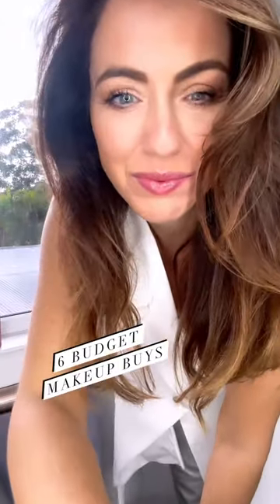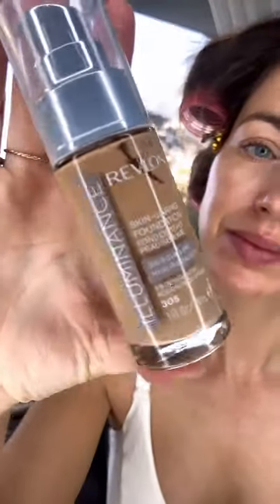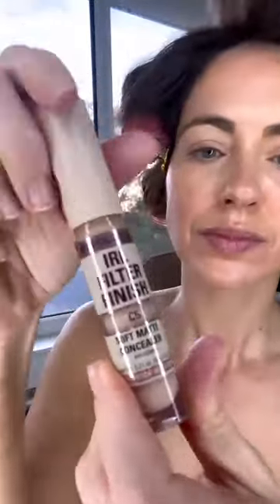6 Budget Makeup Buys - you can get these for under $30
The cost of living sucks right now so I’m here to help with 6 Budget Makeup Buys - you can get these for under $30. Ha ha I remember when I used to say, “You can get these for less than the cost of a CD!” Showing my age there… These are some of my latest favourites from the affordable brands:
@revlon @revlonanz Illumiance Skin-Caring Foundation beautiful texture. Luminising  and it’s $21 @milanicosmetics_australia baked bronzer in 05 Soleil $25 from Priceline
@makeuprevolution IRL Filter Finish Concealer fantastic concealer and it’s under $10
@rimmellondonau Volume Thrill Seeker Pitch Black Rimmel do great mascaras and this one you can find for about $12.50 from chemist warehouse.
XX @Revolution Xxecutive Eyeshadow Palette - LOVE the shades and super soft pigments in this palette. This is a little harder to find now but google it there are some left online. And Revlon Shine Lipstick in Nude Illuminator is a steal for $13 and this is such a great nude.